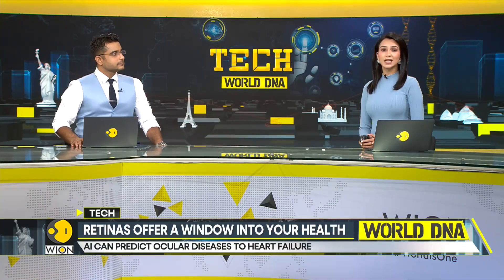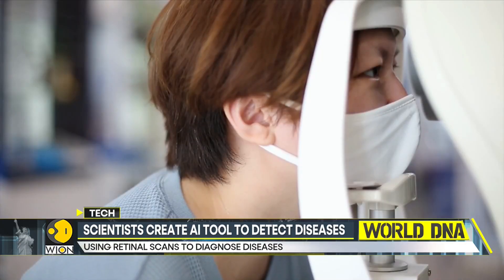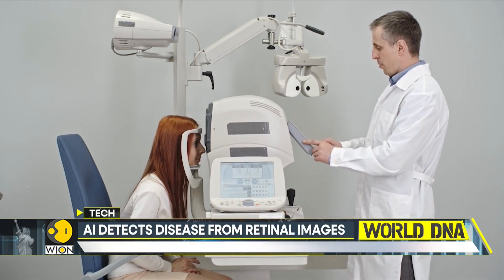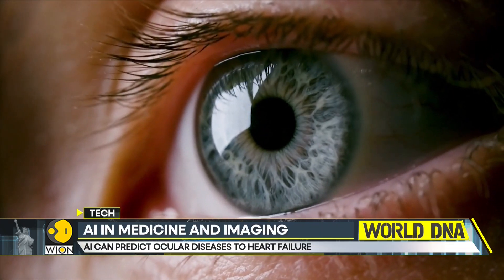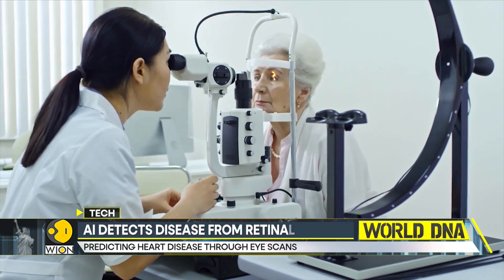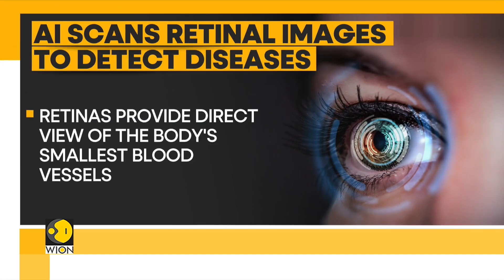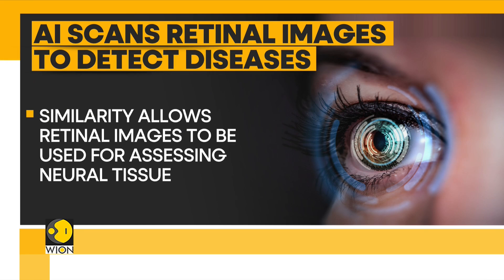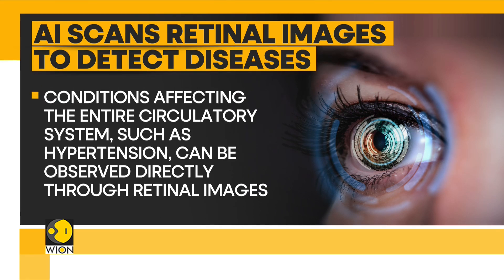Artificial Intelligence can predict ocular diseases to heart failure | World DNA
To detect the risk of heart failure with eye scans right and this AI tool Ret Found. Red Found can predict the risk of developing a range of health conditions from ocular diseases to heart failure to Parkinson's disease and all of this by scanning an individual's retinal images.